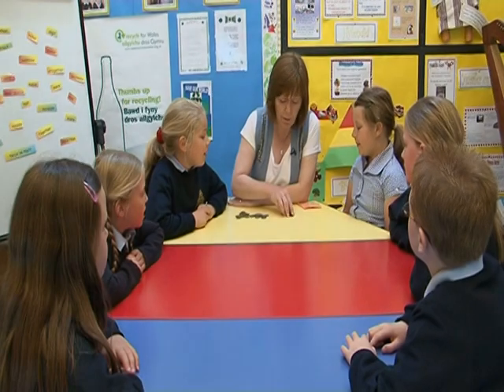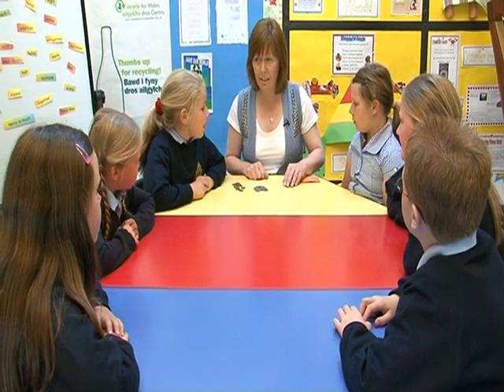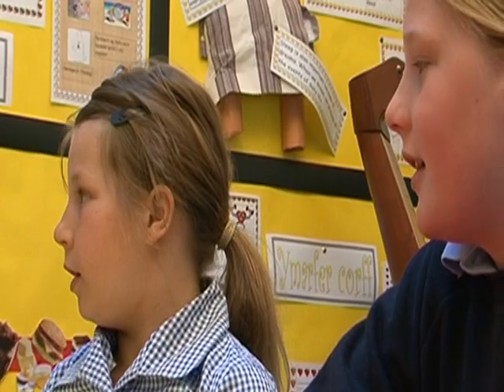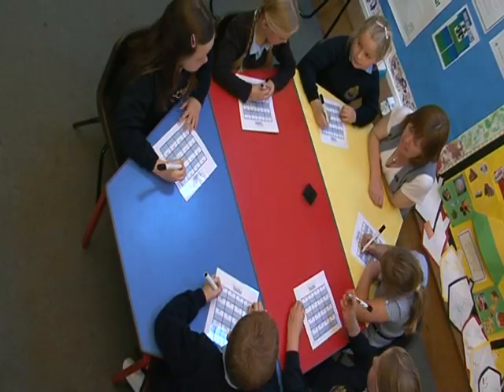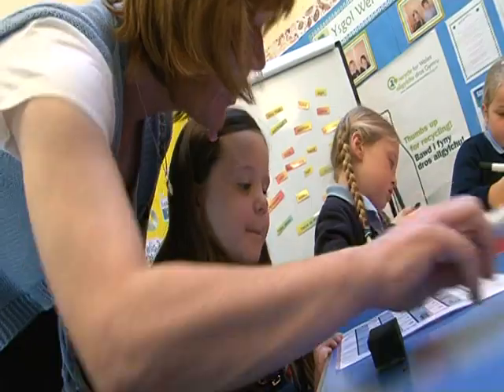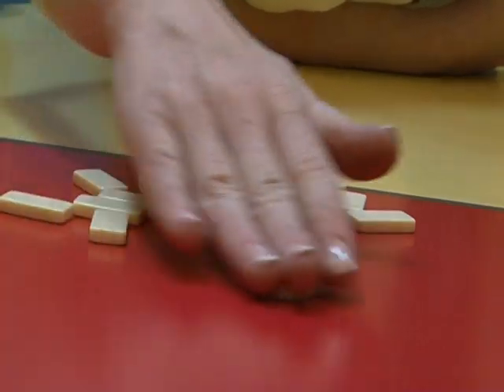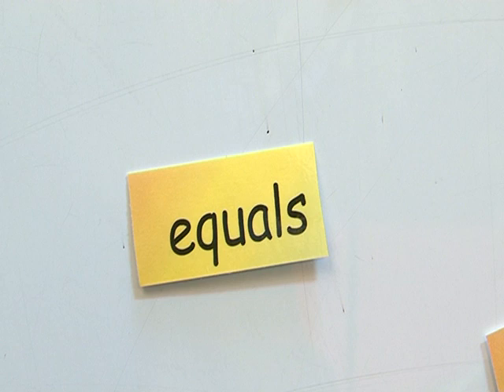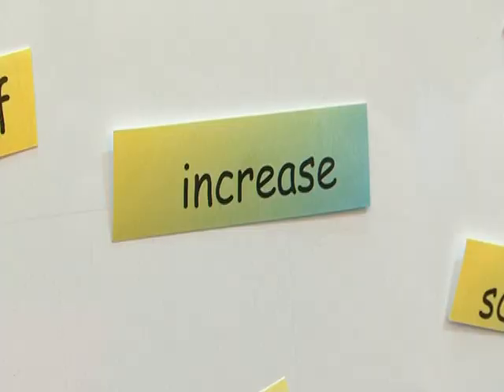Numeracy Intervention Programme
This video shows an example of good practice in primary numeracy catch up programmes. These programmes enable under-attaining pupils to 'catch up' to the numeracy achievement levels expected of their age-group. Programmes offered vary from county to county.